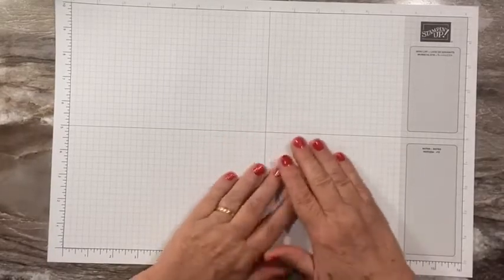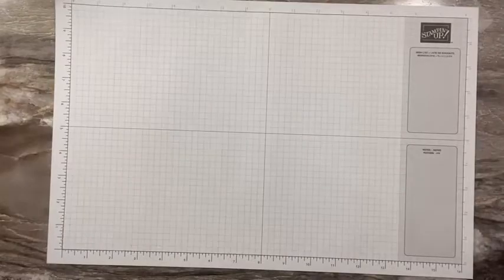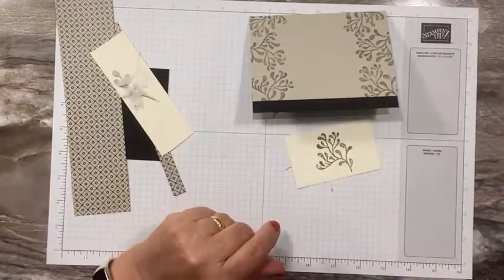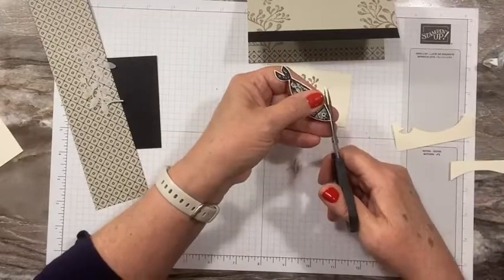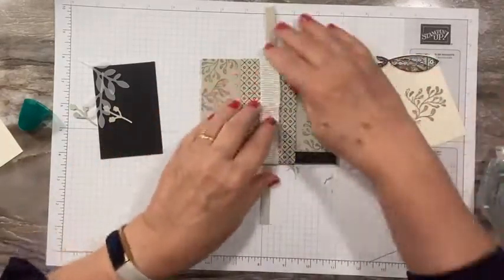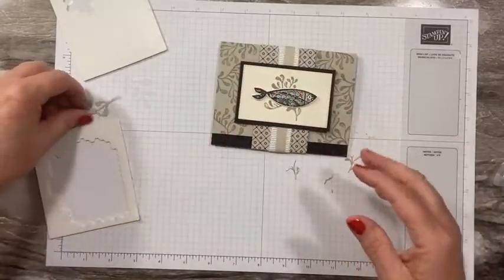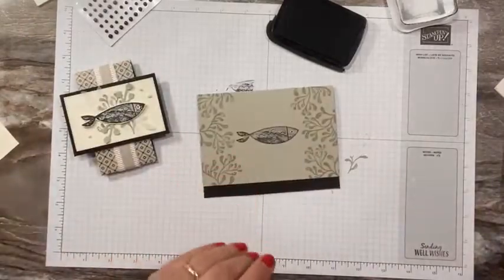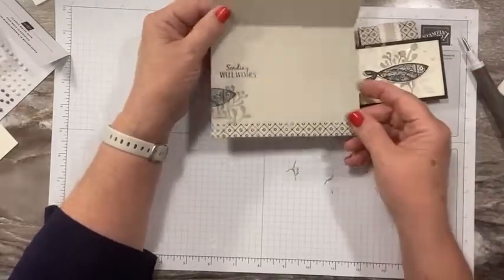A Fish And A Wish Belly Band Card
This elegant SWAP inspired card uses A Fish and A Wish Bundle from the annual catalog.

I'll be sending out a 12 Weeks of Christmas program to my email subscribers starting October 3rd!  They'll receive at least one project tutorial each week (maybe more), along with measurements, instructions, photos and maybe even a video or two.

To shop online, use my September 2022 host code, M7RDQTME, and shop